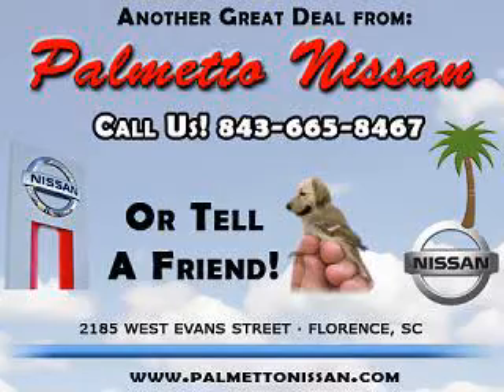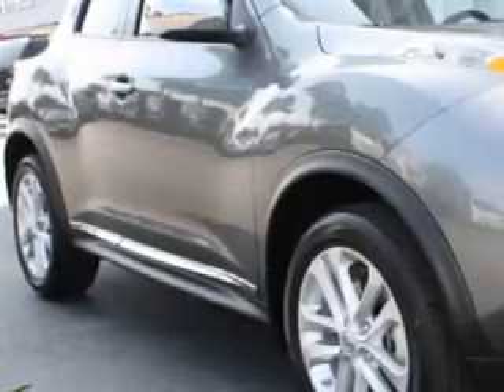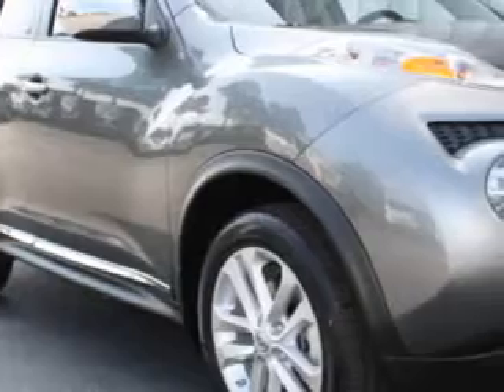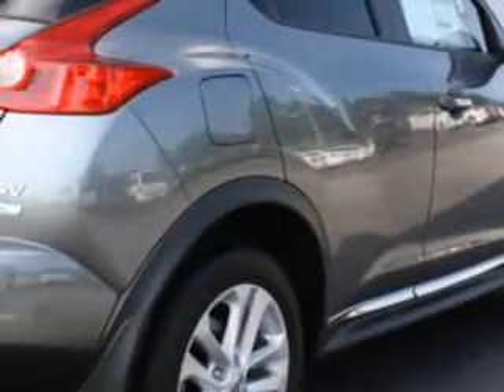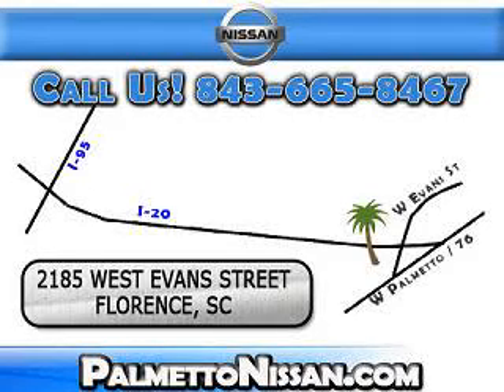Nissan JUKE, Palmetto Nissan- Florence, SC 29501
Nissan JUKE, Palmetto Nissan- you will love this Gun Metallic 2012 Nissan JUKE, equipped with a 4 Cyl. engine  and an automatic transmission. enjoy this great car with features like Tire Pressure Monitoring System, multifunction display, push button start, power one-touch tilt open and close sunroof, fuel data display, on steering wheel audio and cruise controls, privacy glass, glass, and much more. Enjoy the drive and have peace of mind in this 2012 Nissan JUKE. see us at Palmetto Nissan today!
vin- JN8AF5MR0CT111695

Palmetto Nissan
2185 West Evans Street